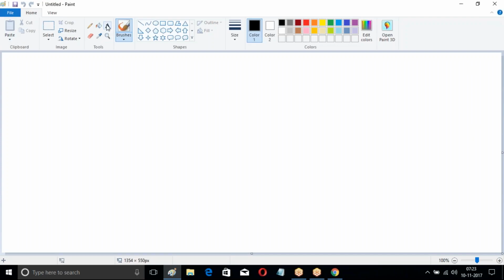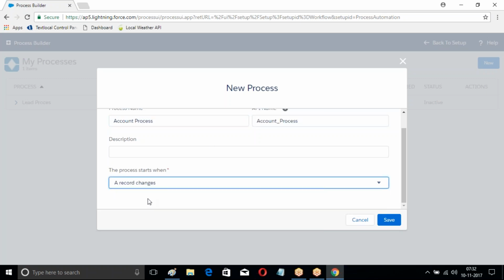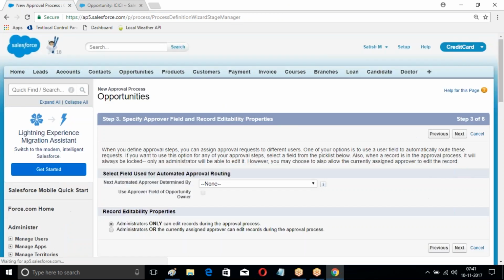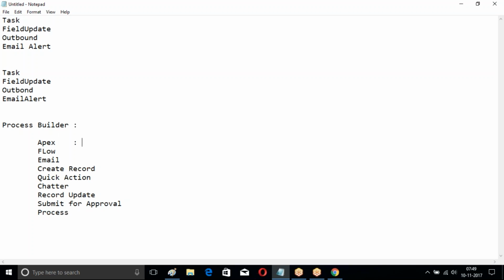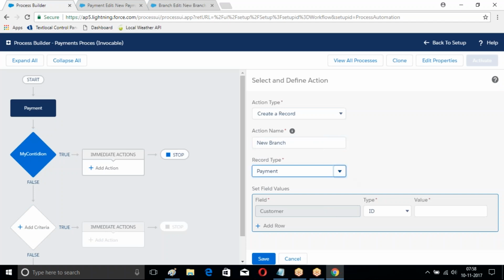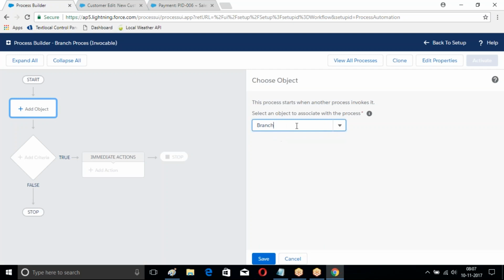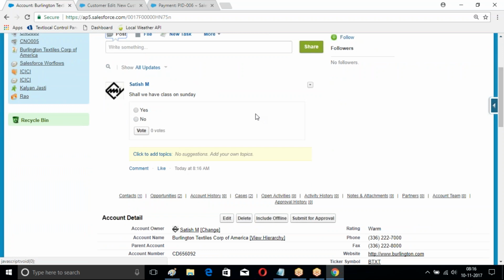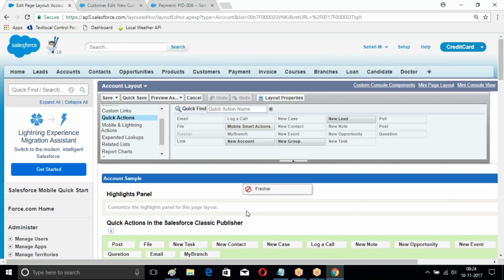21thcls ProcessBulider by Satish Myla sir